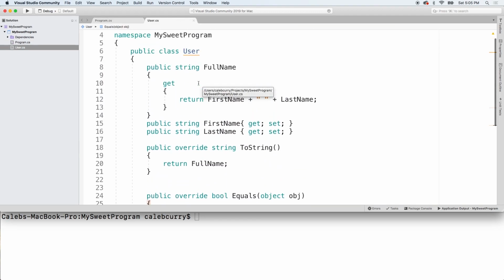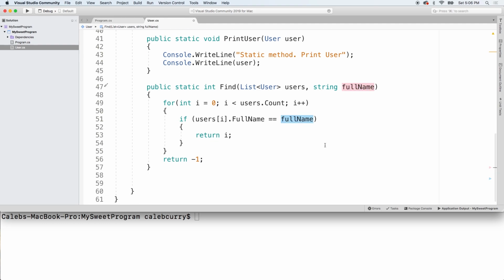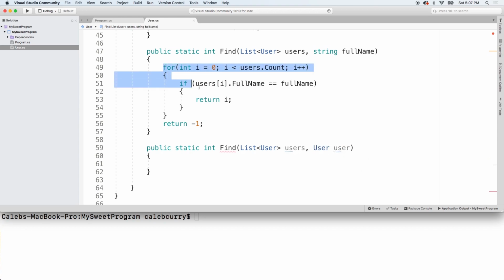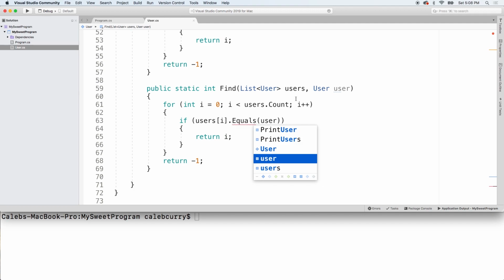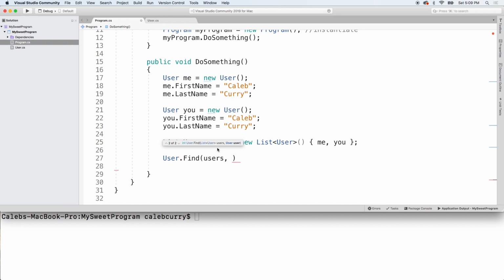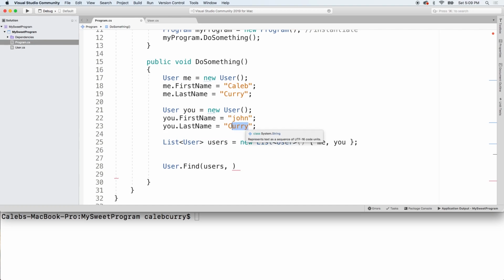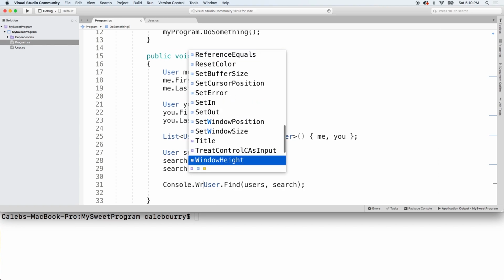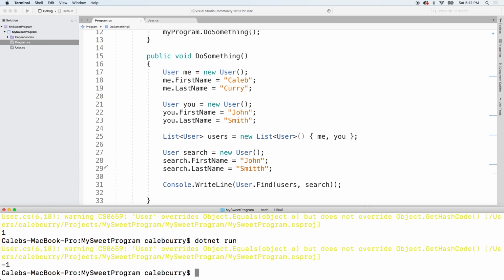C# Programming Tutorial 82 - Creating a Method Overload